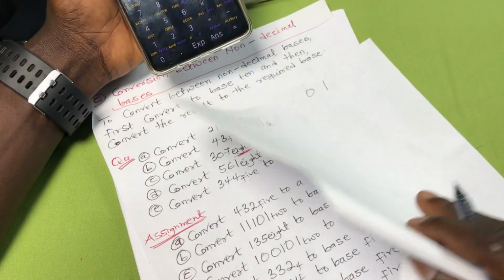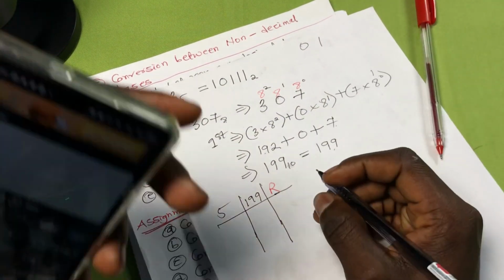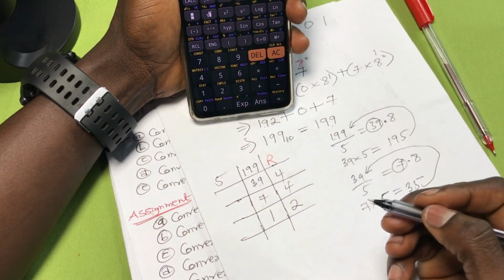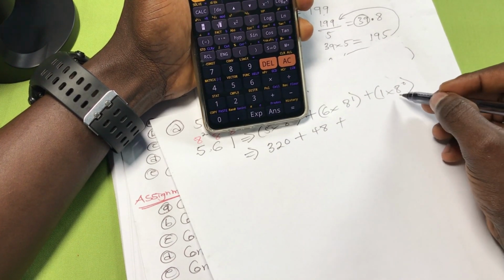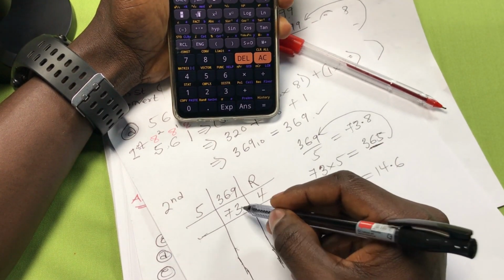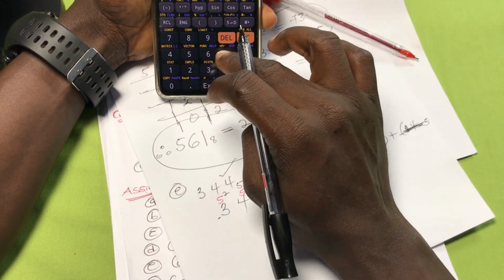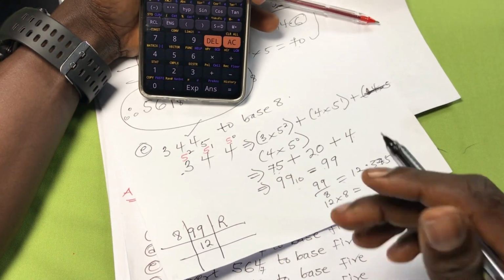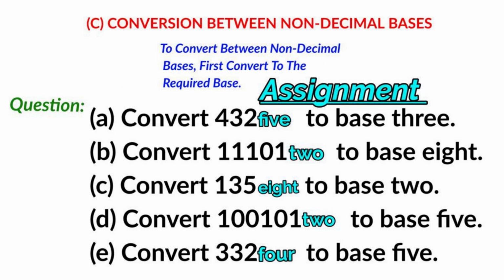CONVERSION BETWEEN NON-DECIMAL BASES PART (TWO) [LESSON THREE ]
When it comes to number systems, we often think of the decimal system, which uses 10 digits from 0 to 9. However, there are many other number systems that exist, such as binary (base-2), octal (base-8), and hexadecimal (base-16). Each of these number systems uses a different set of digits to represent numbers.

Understanding number systems is important not only for computer science and programming, but also for everyday life. For example, when we see a price tag with a dollar sign and a number, we automatically know that it is referring to the decimal system. However, if we see a string of 1's and 0's, we know that it represents a binary number.

In addition to the commonly used number systems, there are also less common ones, such as base-3, base-4, and base-12. Each of these number systems has its own unique set of advantages and disadvantages, depending on the application.

Overall, having knowledge of different number systems can help us better understand the world around us and how numbers are represented and manipulated. With the increasing use of computers and technology in our daily lives, understanding number systems is becoming more and more important.When it comes to number systems, we often think of the decimal system, which uses 10 digits from 0 to 9. However, there are many other number systems that exist, such as binary (base-2), octal (base-8), and hexadecimal (base-16). Each of these number systems uses a different set of digits to represent numbers.

Overall, having knowledge of different number systems can help us better understand the world around us and how numbers are represented and manipulated. With the increasing use of computers and technology in our daily lives, understanding number systems is becoming more and more important. A